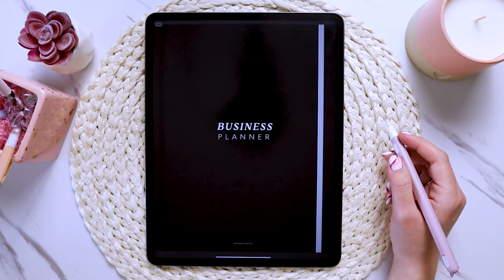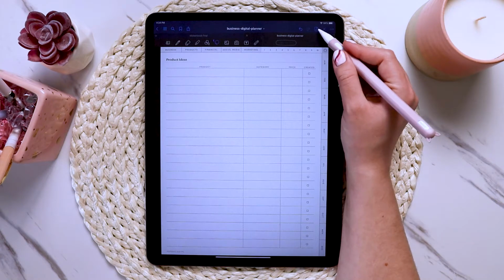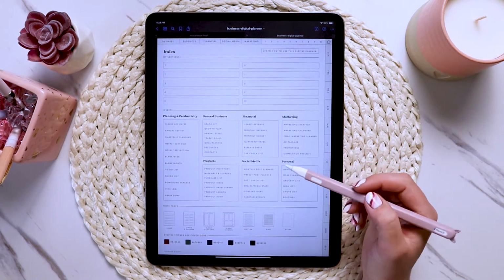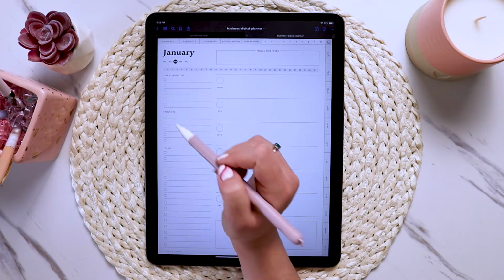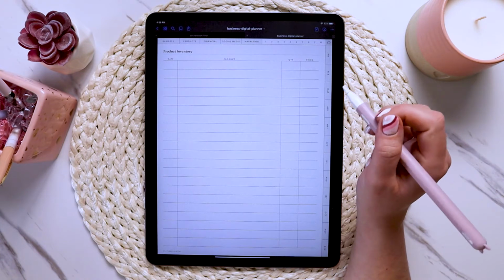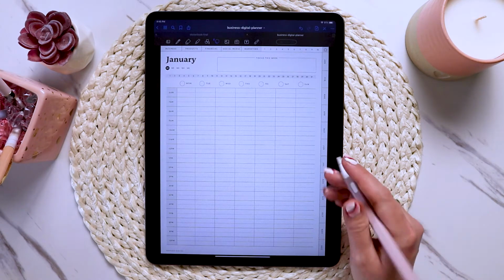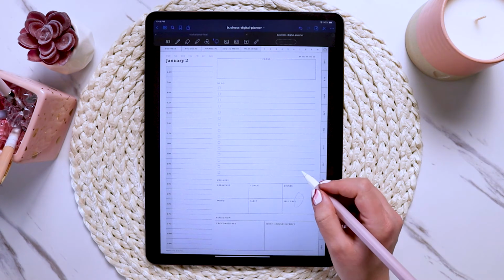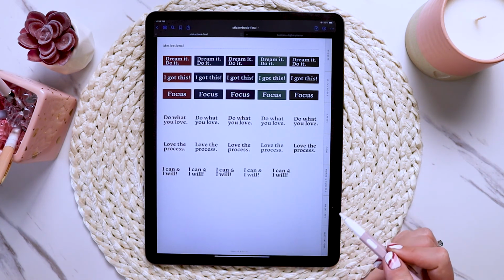Business Digital Planner Tutorial | Learn how to use your new digital planner!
If you just purchased the business digital planner from my shop and you're totally new to digital planning or you just want to know how this digital planner can be used, this video will help answer your questions!

Timestamps
0:00 Intro
0:33 How hyperlinks work
0:57 How to tap on hyperlinks in GoodNotes
1:43 How to copy & paste and duplicate pages in GoodNotes
6:24 Overview of index page
8:37 How to set your pen color to match the digital sticker colors
9:36 Overview of the different tabs
10:30 Overview of planning page hyperlinks
13:11 Examples of how to use the page inserts
16:35 Overview of digital sticker book
17:50 Overview of widget digital stickers
18:40 How to copy and paste digital stickers in GoodNotes
19:25 Going over all of the widget digital stickers
26:28 Outro

What I use to digital plan:
iPad Pro 12.9" (2018)
2nd Gen Apple Pencil
GoodNotes 5